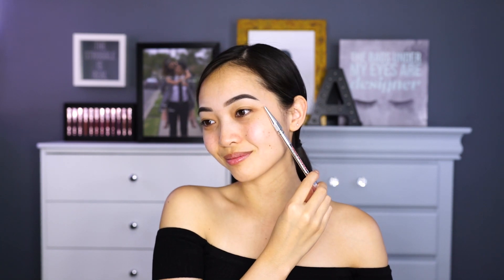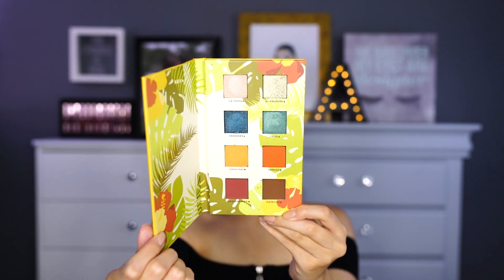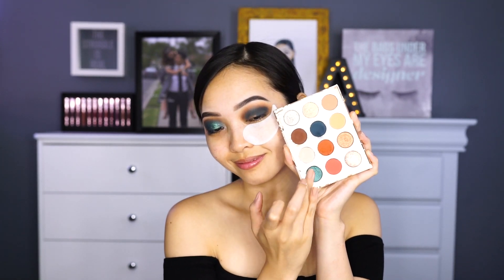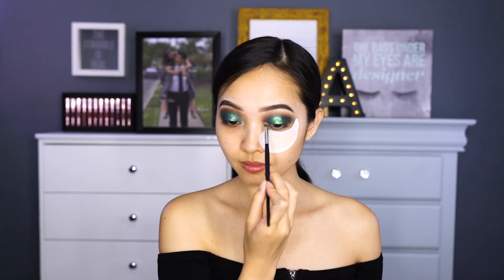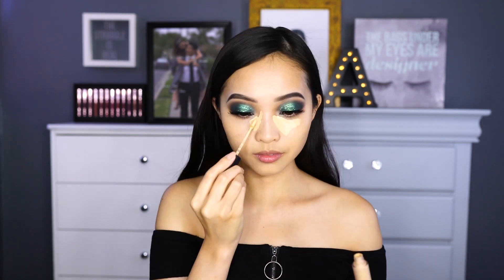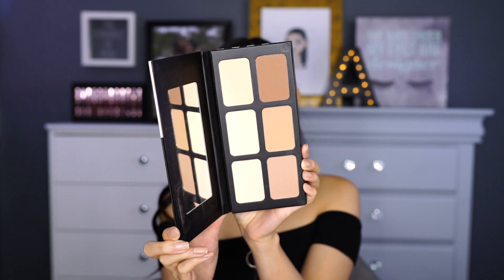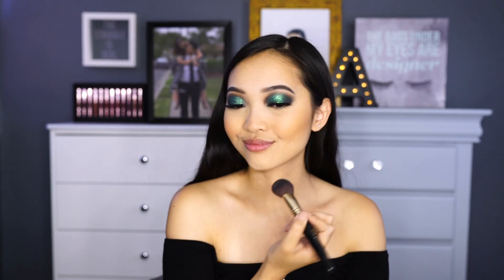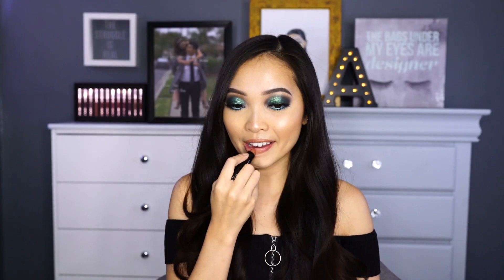Aqua Eyeshadow Tutorial for Summer | ANNIE TRAN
Hope you guys enjoyed this tutorial! Love y'all xo

PRODUCTS USED:
Benefit Precisely My Brow Pencil (shade 6)
Milk Makeup Kush Clear Brow Gel (Hydro)
ELF Wake Up Multi Masks
Colourpop x Kathleen Lights Dream St. Palette
Alamar Cosmetics Volume 1 Reina Del Caribe Palette
Urban Decay Heavy Metal Glitter (Distortion)
Huda Beauty Lashes (Noelle)
Colourpop Creme Gel Liner (Zulu)
Stila One Step Prime
Covergirl Tru Blend Matte Made (L80)
Laura Mercier Flawless Fusion Concealer (2W)
Huda Beauty Easy Bake Powder (Banana Bread)
Kokie Cosmetics Powder Contour Palette
LA Girl "Just Bare" Blush
Pixi Beauty Glowy Gossamer Duo (Delicate Dew)
MYOB Lipstick (Topless)